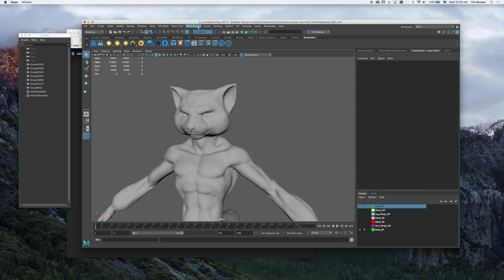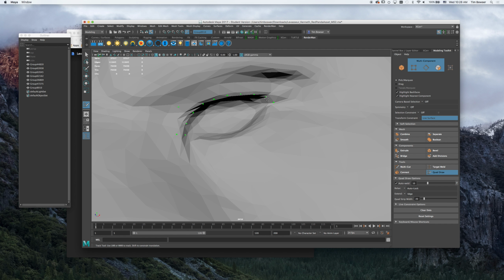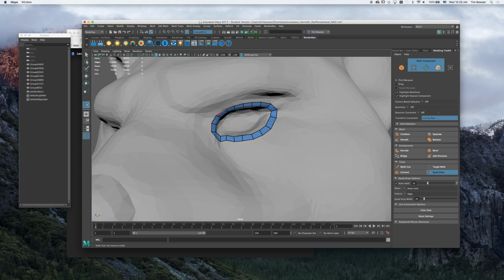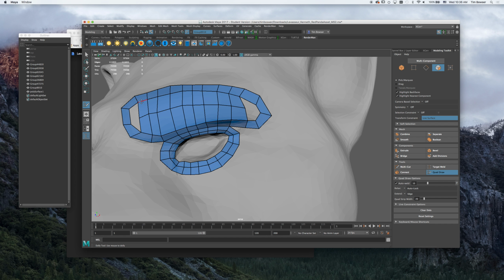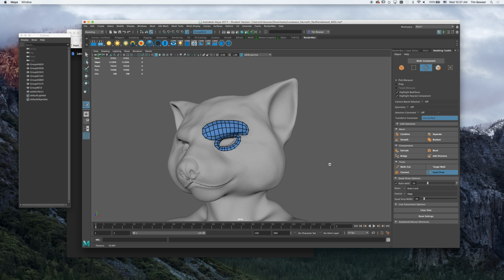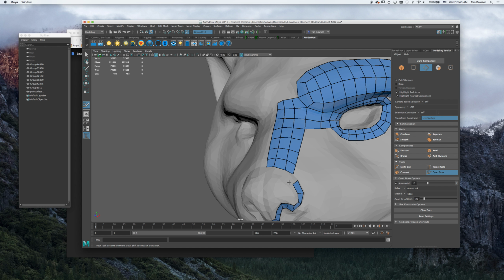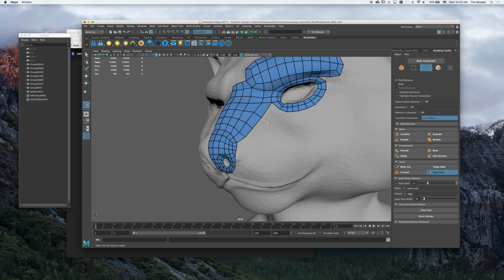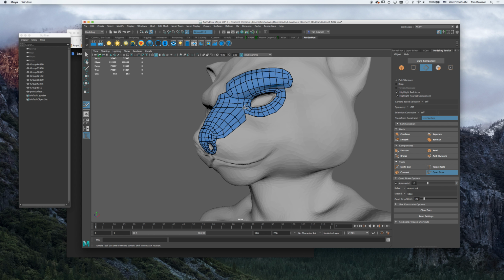levasseur kenneth ca5 ms2